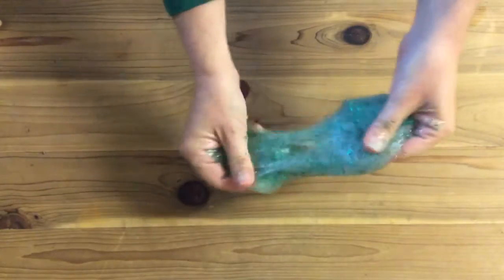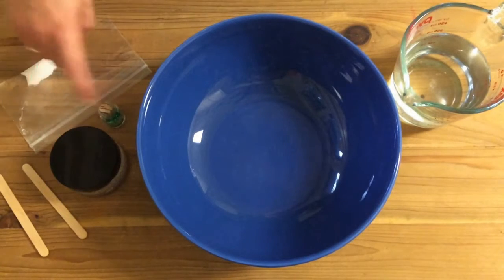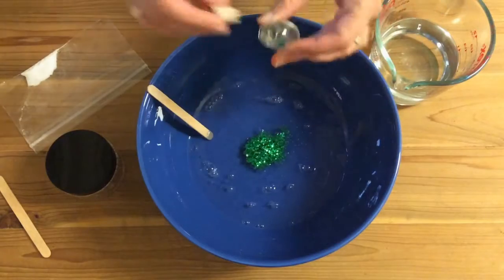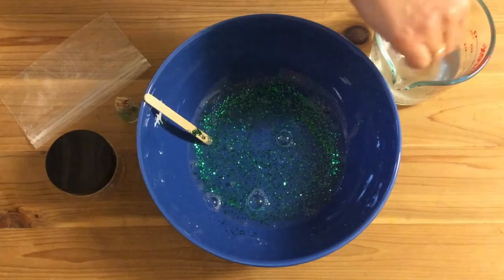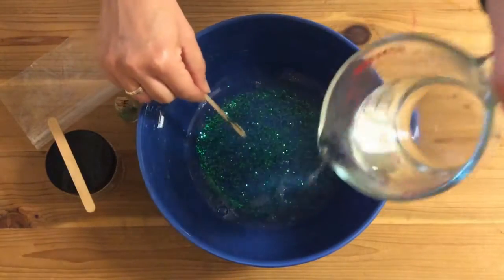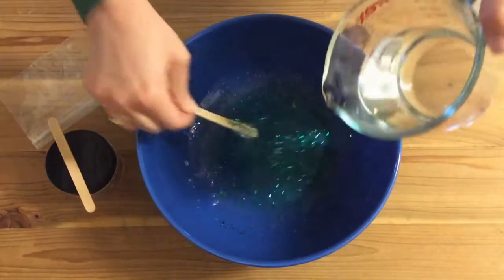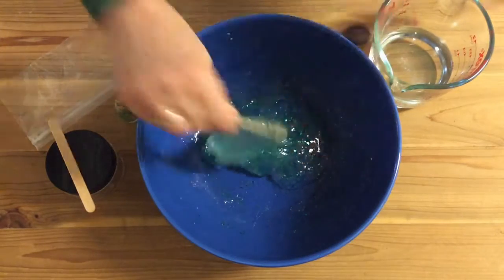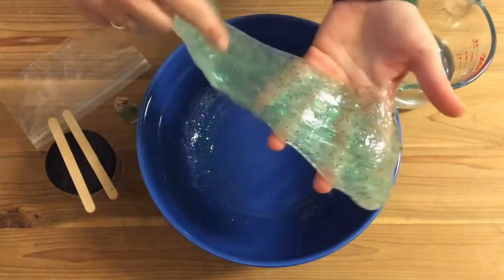Teen Take & Make: Slime with Liza, 12/7/2020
Manipulate molecules and vary viscosity with Liza: it's slime time! Learn how to make a batch of this non-Newtonian fluid, learning about endothermic chemical reactions along the way. Roll up your sleeves and start squishing!

Teen Take & Make Slime kits will be available in all ImagineIF locations beginning Monday 12/7, while supplies last.

Borax (Sodium Tetraborate) is a mild irritant. Avoid touching face, mouth, and eyes when handling Borax and slime. Wash hands with soap and water afterwards. Keep out of reach of small children and pets. If Borax is ingested, gets in eyes, or causes a skin reaction, flush with water and call Poison Dontrol at 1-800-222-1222. Dispose of excess Borax solution in kitchen sink under running water.